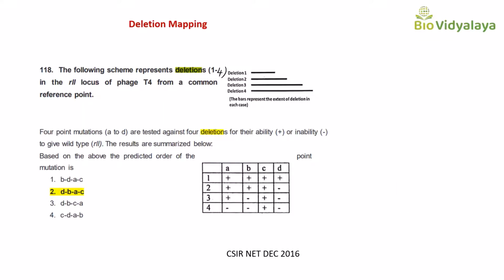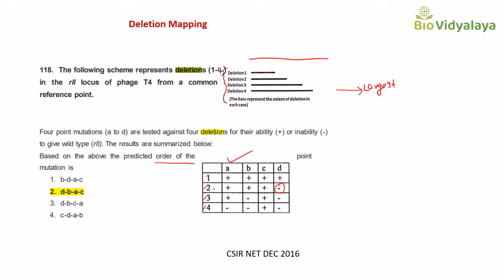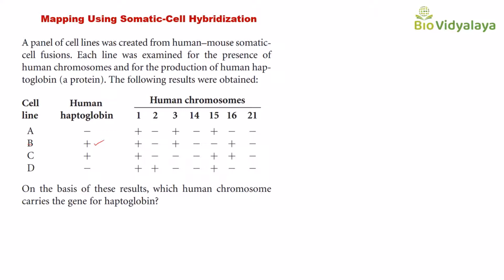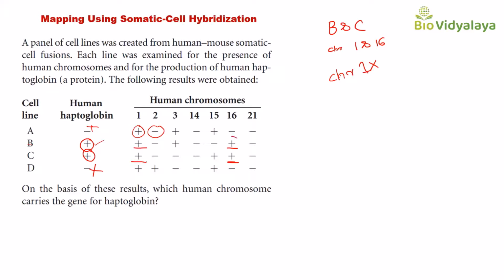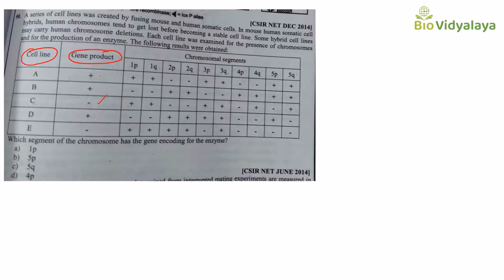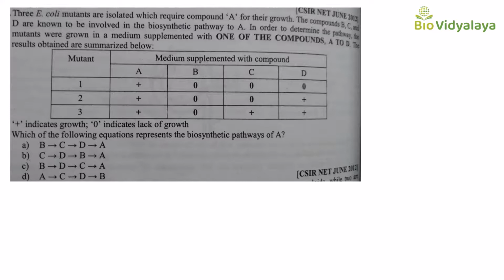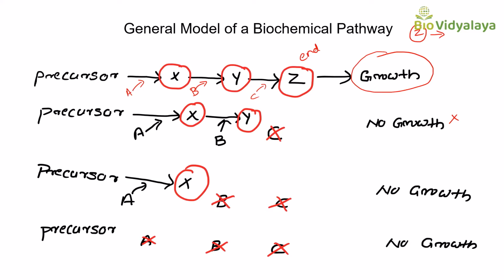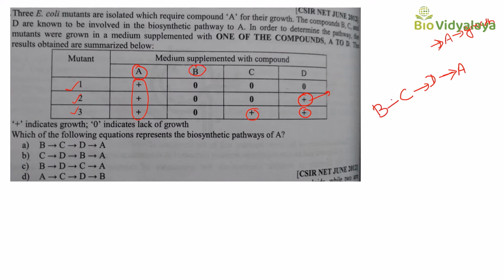CSIR NET PYQs Gene Mapping Questions with Solutions | CSIR NET II GATE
In this video we are discussing genetics problems asked in  Part-C of the CSIR-UGC-NET/JRF examination.  Hope this video will help you for your preparation.

KEEP WATCHING...

csir lifescience preparation
csir net lifescience lecture videos
csir lifescience preparation strategy
csir net important topics
Important topics of csir net lifescience
csir net lifescience classes in english
syllabus of csir net lifescience
Csir net part A
csir net exam updates
csir nt life science previous years question and answers
csir net video lectures
csirnet online classes
csir net lifescience lectures in English
csir net lifescience exam details
Gate biotechnology
Gate lifescience
IISc  entrance
DBT exam